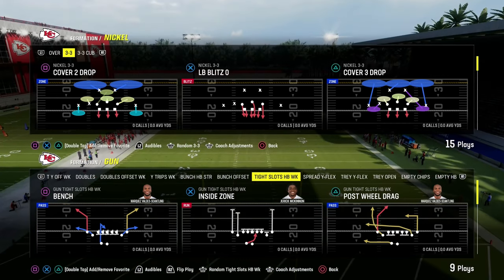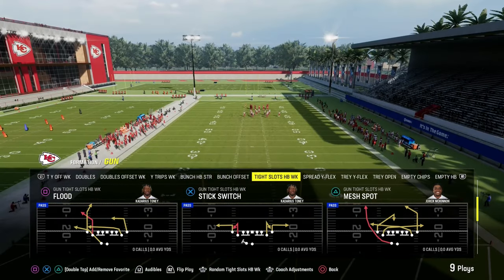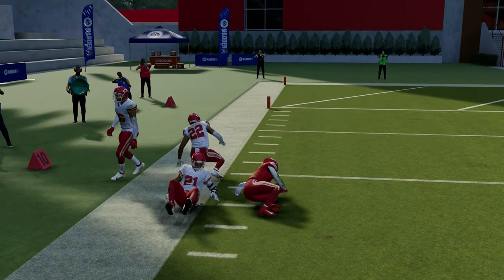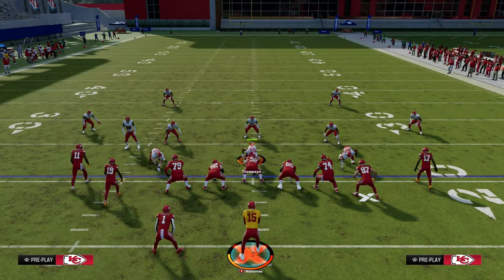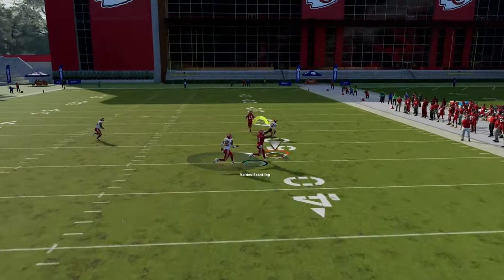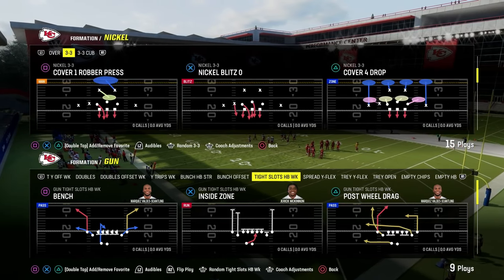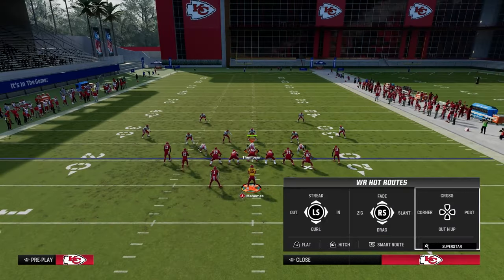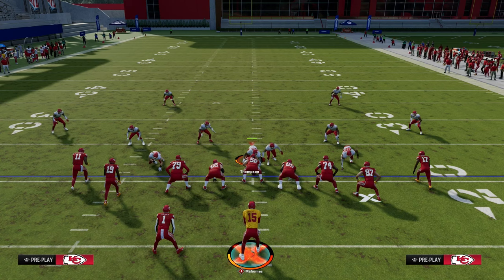Madden 24 Tight Slots HB Wk Offensive eBook